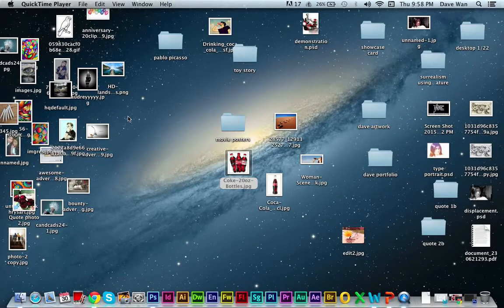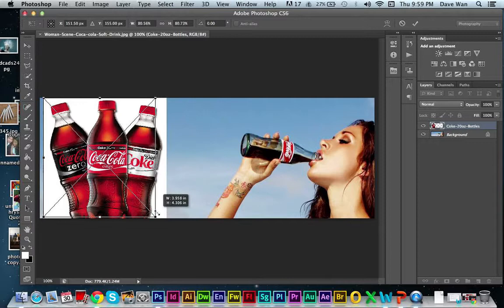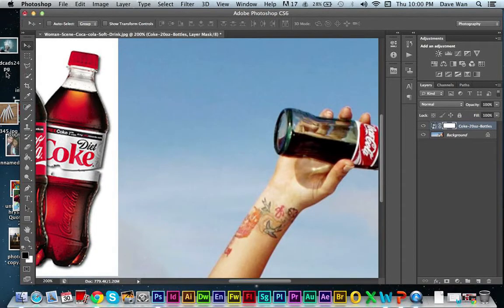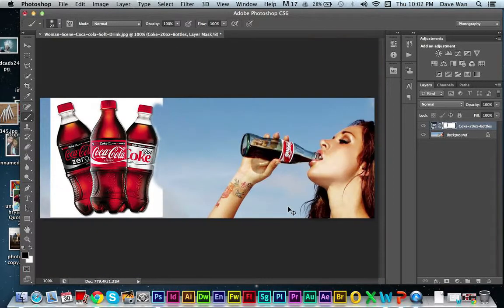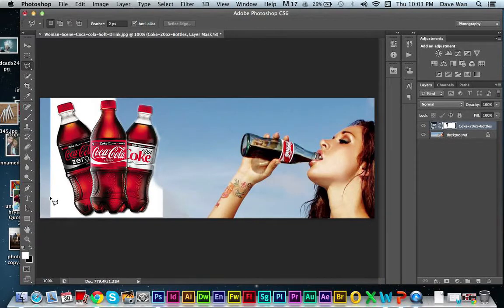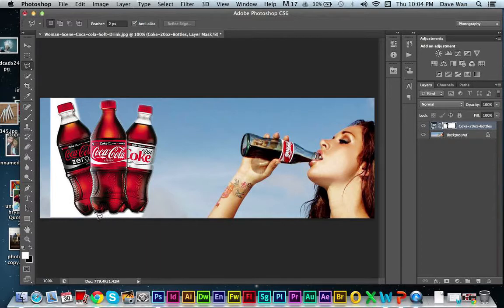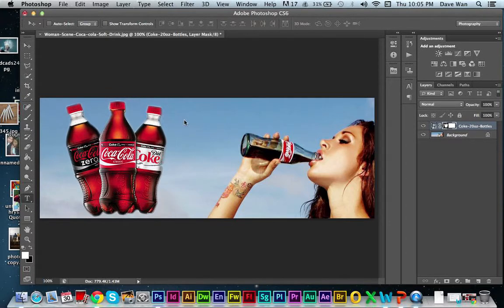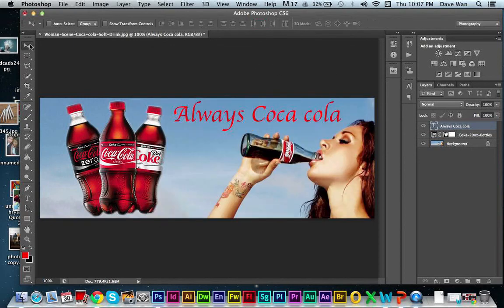HPHS- Tutorial on Mask Layers Advertisements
Tutorial on Mask Layers Advertisements